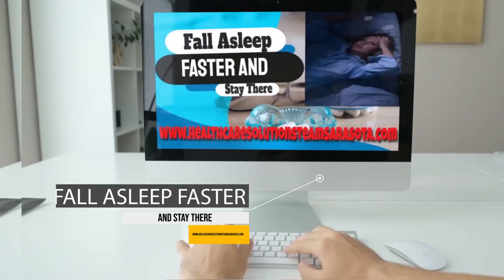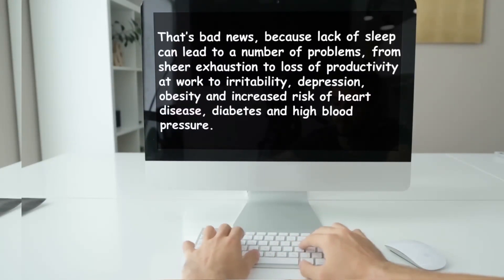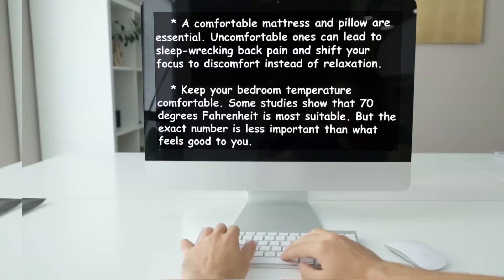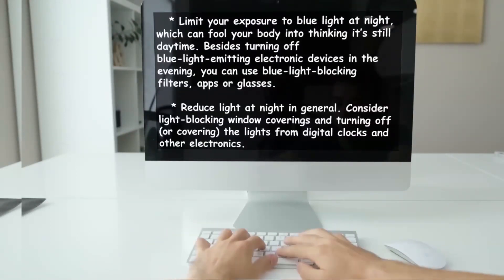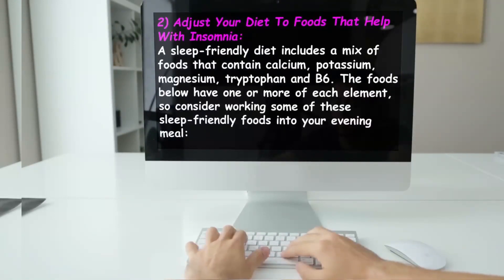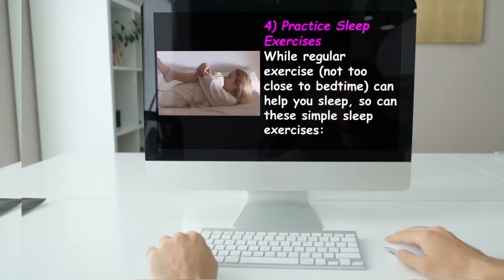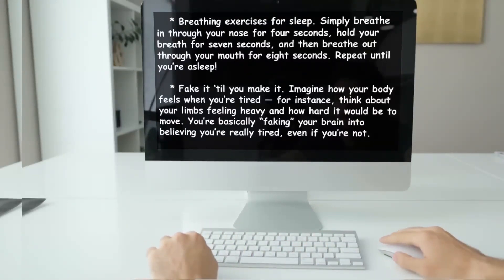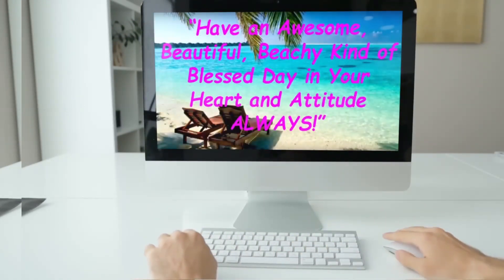Insomnia Difficulty Falling Or Staying Asleep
Fall Asleep Faster And Stay There With These 4 Suggestions. Insomnia difficulty falling or staying asleep, periodically affects one in three adults, and chronically affects 1 in 10, according to the Sleep Association.

That’s bad news, because lack of sleep can lead to a number of problems, from sheer exhaustion to loss of productivity at work to irritability, depression, obesity and increased risk of heart disease, diabetes and high blood pressure.  Now the good news: For many sufferers, making a few simple changes to your bedtime routine. Find out more!

Fall Asleep Faster And Stay There With These 4 Suggestions BLOG POST